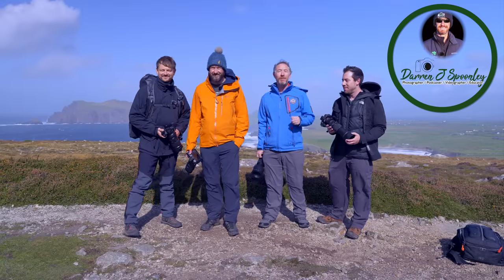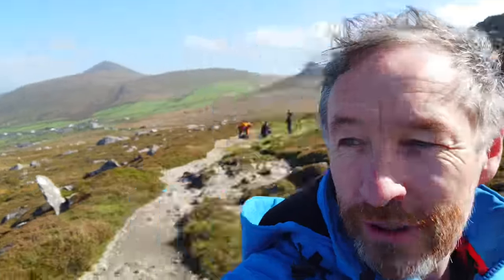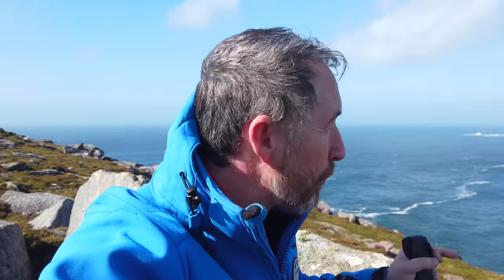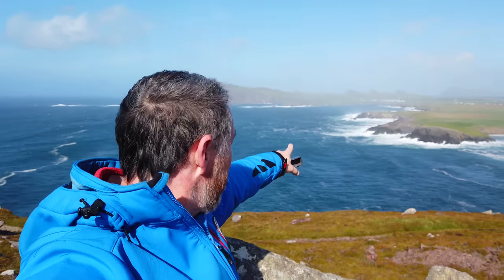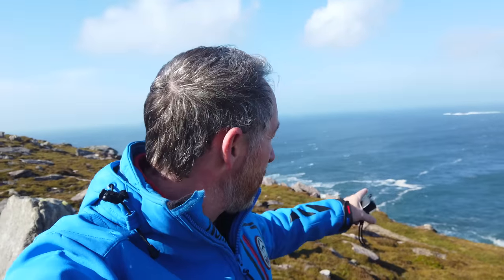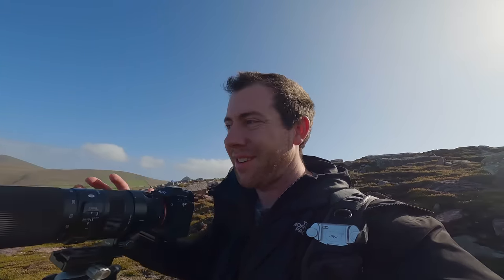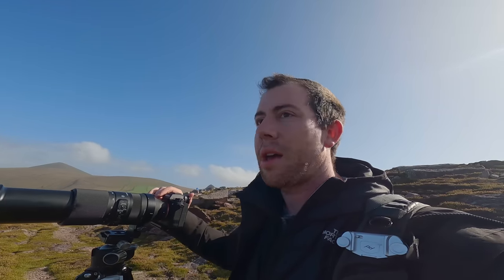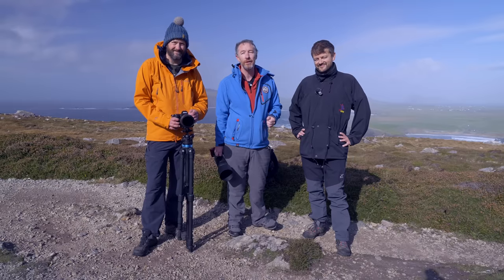400mm Photography Challenge: Who Wins, YOU decide. SIGMA 150-600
You've heard of 3 men and a baby, well get ready for 3 world-class photographers and a “local” 😂😂

It's time for a completely different video, one where Myself ​⁠@NigelDanson  ​⁠@MadsPeterIversen & ​⁠@MichaelShainblum headed off to see who could get the better shot, while only using 400mm focal length. Add to this wild wind, blazing sun and a 1 hour time limit and challenges are sure to happen.

Would I reign victorious given that I'm the " local", watch all the other guys' videos and let me know in any of the comments on any of the videos about it

Special Thanks also to ​⁠@RickBebbington for the use of his awesome video footage

Lenses:
Canon 16-35mm F4 IS USM L
Canon 24-105mm F4 IS USM L
Canon 70-200mm F4 IS USM L
Canon 50mm F1.8
Sigma 160-600 Contemporary
Sigma 24-70 f2.8
Sigma 24-105 f4

Tripods:
joby Gorillapod 3k Kit